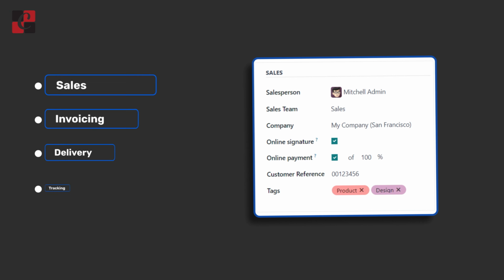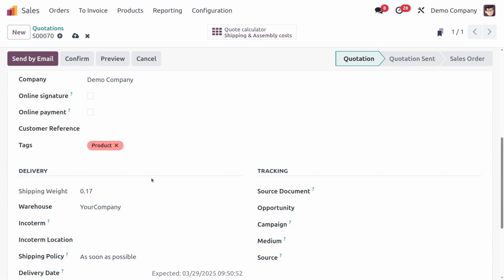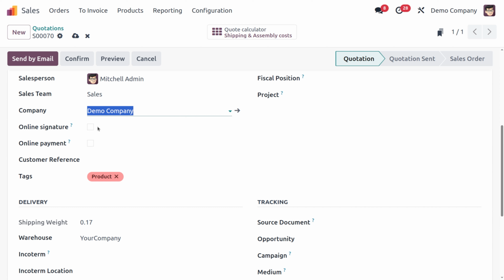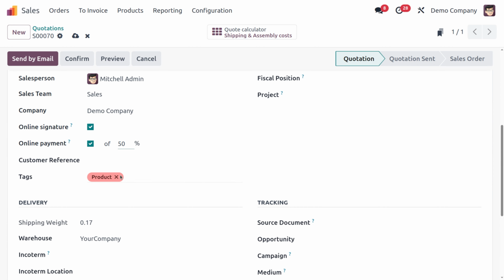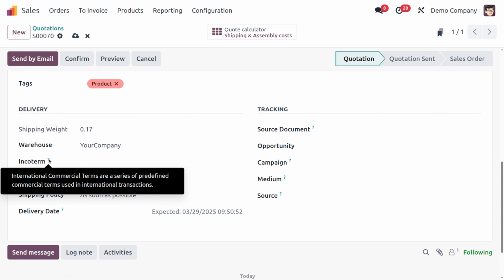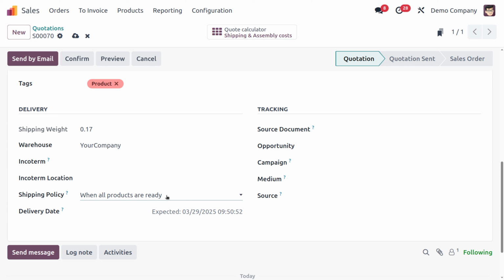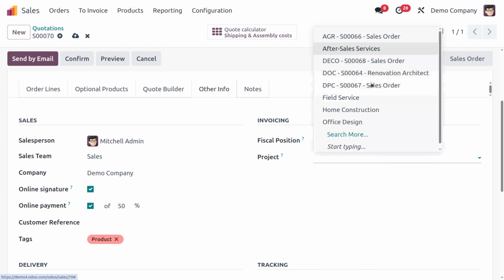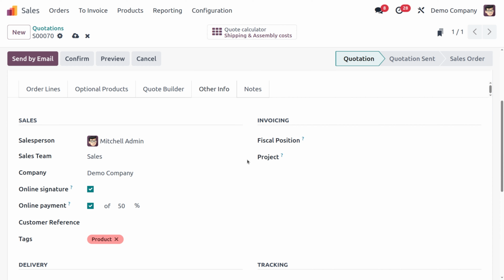Overview of The Other Info Tab in Odoo 18 Sales | How to Manage Key Details for Your Quotations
In this video, we’ll cover the 'Other Info' tab in Odoo Sales, which helps manage key details for your quotations. The Other Info tab in Odoo provides additional settings for quotations, divided into four sections. The Sales section lets you assign a salesperson, sales team, and company (useful in multi-company environments). You also have the option to enable online signatures and payments, add a customer reference for easy tracking, and use tags for better organization and searchability. Moving on to the Delivery section, you can manage shipping details like the weight of the items, select Incoterms for international transactions, define the shipping policy (when to deliver), and set a specific delivery date. The Invoicing section allows you to choose a fiscal position (for taxes), and project. Lastly, the Tracking section helps you associate the quotation with its source document, related opportunity, campaign, and the method (email, phone) and source (Facebook, website) where it came from. These fields enable you to manage and track various aspects of the quotation, ensuring better organization and efficient sales processing.